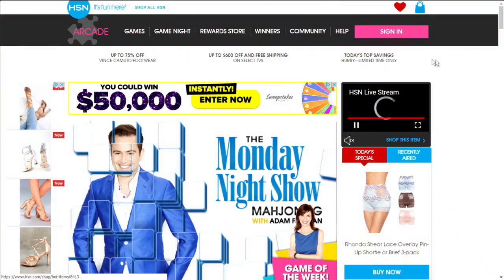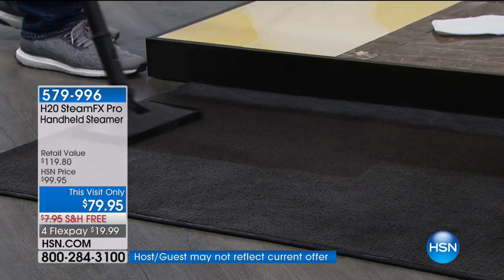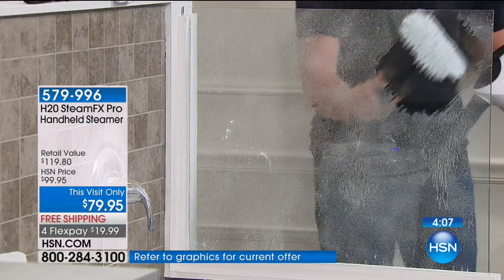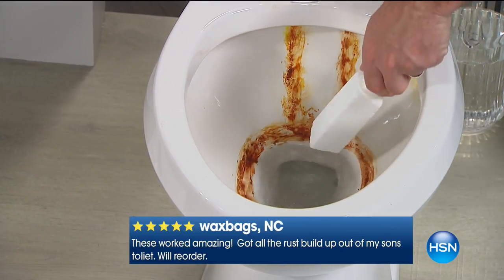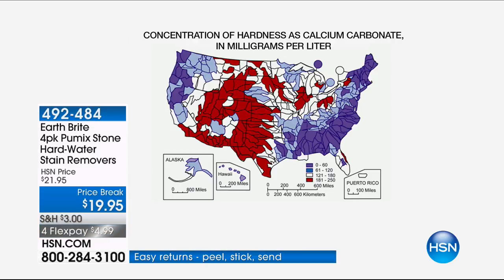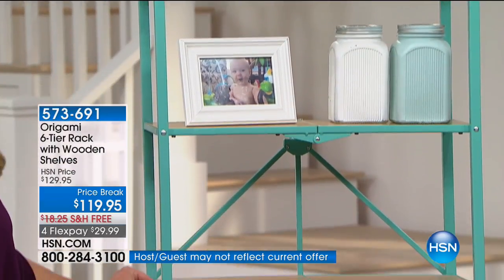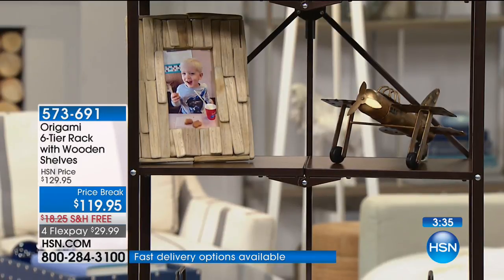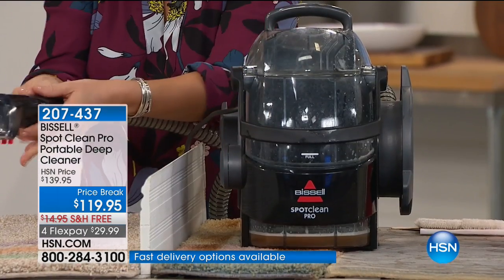HSN | Unique Finds 02.10.2018 - 05 AM